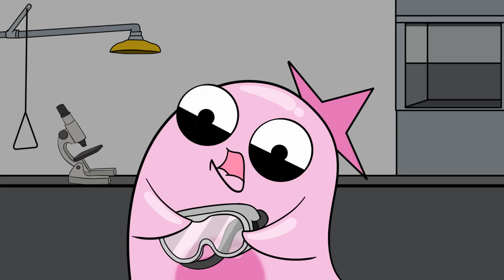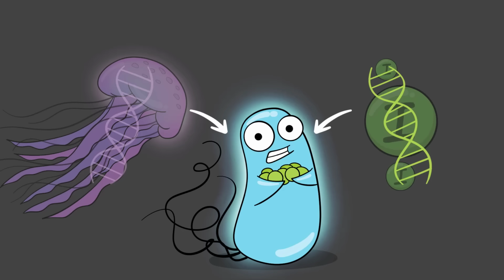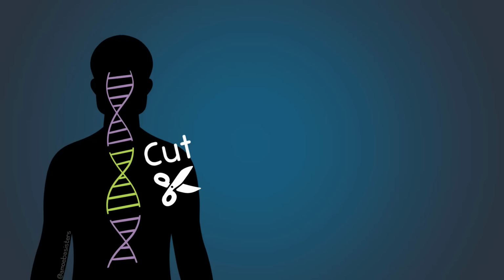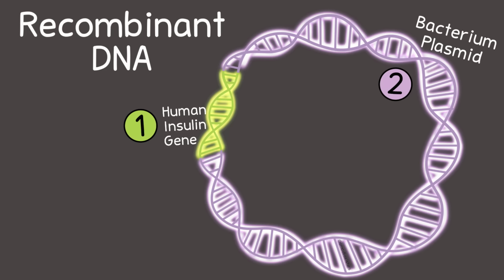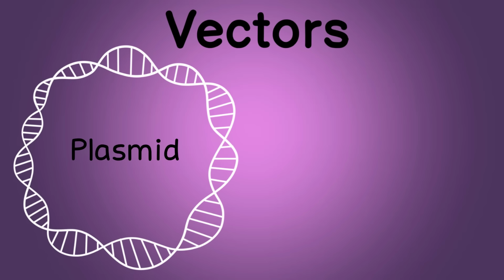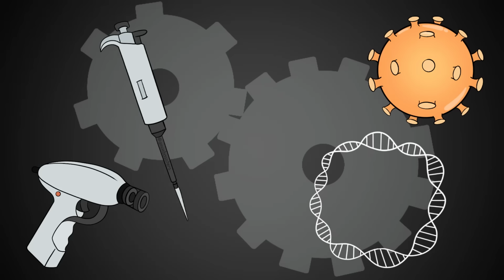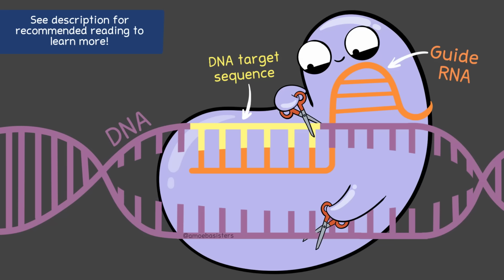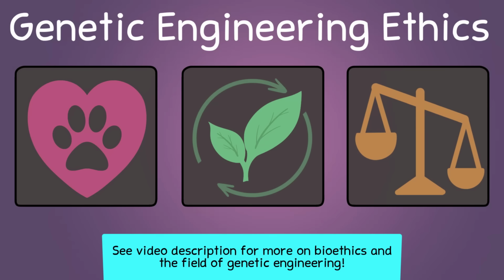Genetic Engineering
Explore an intro to genetic engineering with The Amoeba Sisters. This video provides a general definition, introduces some biotechnology tools that can be used in genetic engineering, and discusses some related vocabulary (such as plasmid, vector, transformation, transgenic, and more). CRISPR is also mentioned; expand to see further reading to explore more.

Table of Contents:
00:00 Intro
1:51 Genetic Engineering Defined
2:01 Insulin Production in Bacteria
3:55 Some Vocab
4:20 Vectors & More
5:25 CRISPR
6:40 Genetic Engineering Uses
7:30 Ethics
Factual References:

Clark, M. A., Douglas, M., & Choi, J. (2018, March 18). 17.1 Biotechnology - Biology 2e | OpenStax. Openstax.org.

Urry, Lisa A, et al. Campbell Biology. 11th ed., New York, Ny, Pearson Education, Inc, 2017.

Zedalis, J., & Eggebrecht, J. (2018, March 8). 17.1 Biotechnology - Biology for AP® Courses | OpenStax. Openstax.org.

FURTHER READING:
Note: our description is limited in characters; we encourage you to keep exploring beyond these recommendations!

*GFP and fluorescence?

*This link has a great bacterial transformation exploration!

*How is genetic engineering (which video focuses on) & gene therapy (which video doesn't mention) DIFFERENT? --- this also talks about using viruses:

*Genetically engineered plants and...
**Pollutants in air or soils:
**Climate change mitigation?

**Book recommendation:
"The Code Breaker: Jennifer Doudna, Gene Editing, and the Future of the Human Race" by Walter Isaacson

ETHICAL ISSUES:
*What is bioethics? (from Michigan State University)

GENETIC ENGINEERING AS A CAREER:
The US Bureau of Labor Statistics puts genetic engineering in the category of bioengineers

The Amoeba Sisters videos demystify science with humor and relevance. The videos center on Pinky's certification and experience in teaching biology at the high school level. Amoeba Sisters videos only cover concepts that Pinky is certified to teach, and they focus on her specialty: secondary life science.

Our intro music designed and performed by Jeremiah Cheshire.

TRANSLATIONS:
Indonesian Subtitles Credit: Hanifah Yumna
Vietnamese Subtitles Credit: Tammy Vu

We gladly accept subtitle translations from our community.
We also have videos using an artificial voice to increase accessibility.